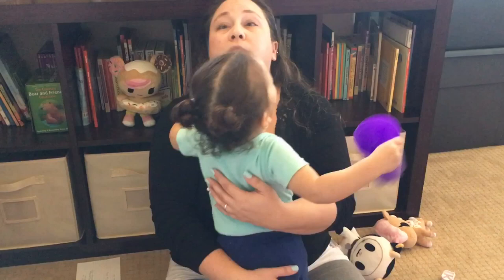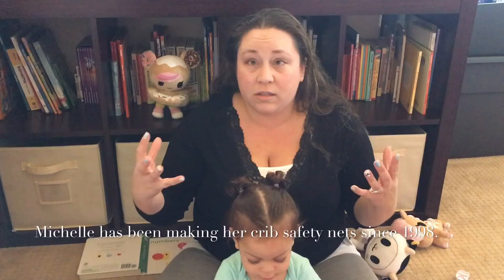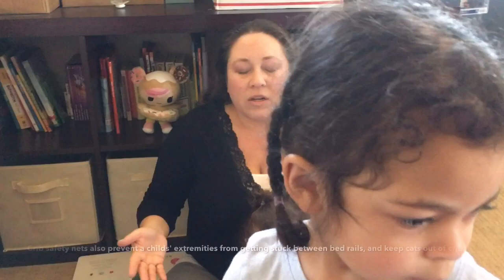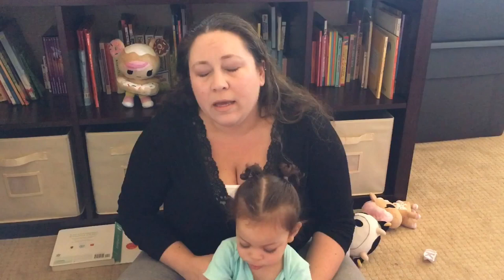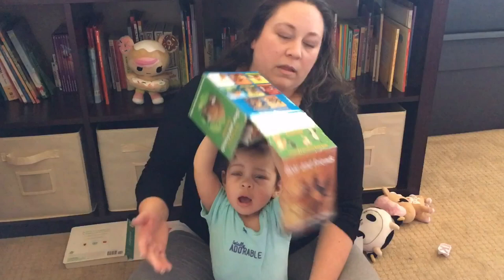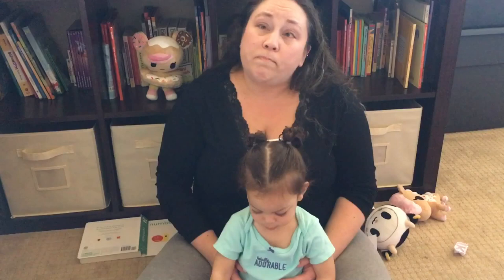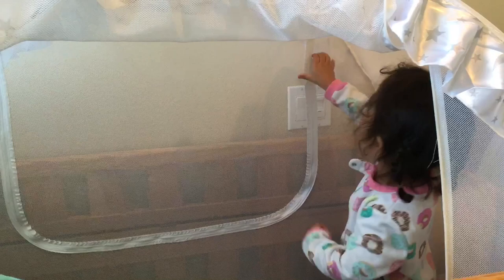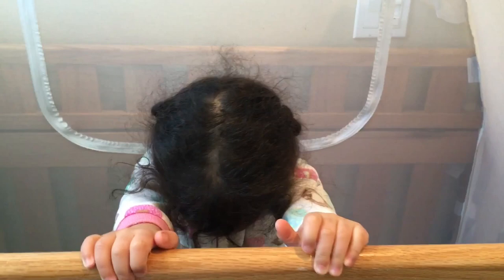Baby Crib Safety Net/Tent Review: Keeping Climbers Safe in Their Cribs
Hello, Everyone. In this video, I discuss the desperation, frustration, and fear I experienced when my 14 month old continued to be able to climb out of her bed despite all the "normal" hacks to keep her safe in her crib-- the inability to keep my, barely, one year old safe while she slept was an awful feeling. My mother found Michele, owner of Aussie Crib Net Co, and maker of the only US CPSC certified baby safety net/tent...I am in love with this product! Michelle's Baby Safety Nets are included in a very small list of the most instrumental items we have ever used for our babies in helping to keep them safe in their day-to-day lives. This video was recorded in multiple stages- 1) Intro and discussion of the product, and what led us to the Baby Safety Nets; 2) Opening/Installation of the Baby Safety Nets; 3. The first morning following introduction of the Baby Safety Nets- what we liked and learned; 4. Interview with the my two-year old regarding her feelings on her "Princess Castle Bed" (what we call our Baby Crib Safety Nets). Below, I will time stamp each portion of the video so you can fast track, or easily re-review, portions of the video. A huge thank you to Michelle, for sending us our two beautiful "Princess Castle Beds"- they are Mama and Toddler approved and loved!

0:09 -Discussion- Our journey; facts about the Baby Crib Safety Net
08:16- Introduction
12:28 - The morning after the first use.
16:45 - Interview with the Two-Year Old regarding her "Princess Castle Bed"

As always, I hope today finds you, and those you love, happy, healthy, and safe!

NOTICE: All music heard in my videos is from iMoive, is royalty free, and is used with permission from Apple, Inc. I do not own any rights to the music heard in my videos.